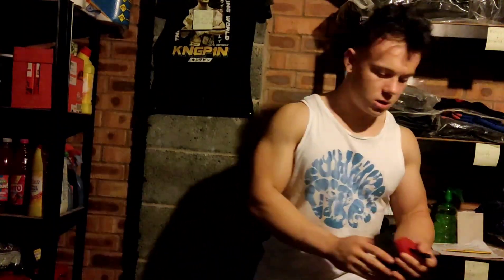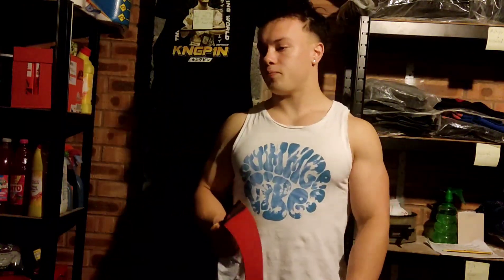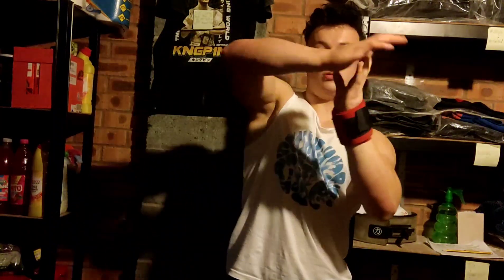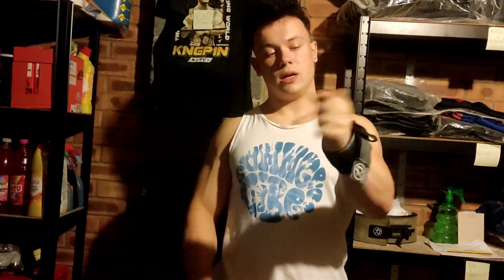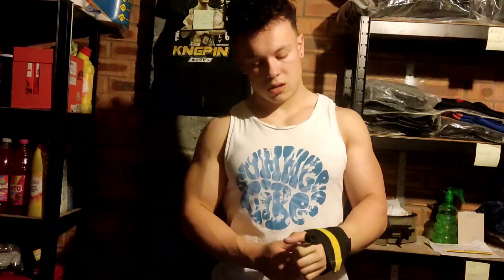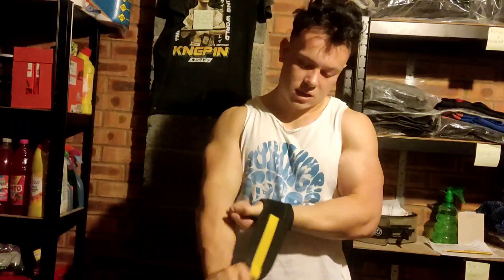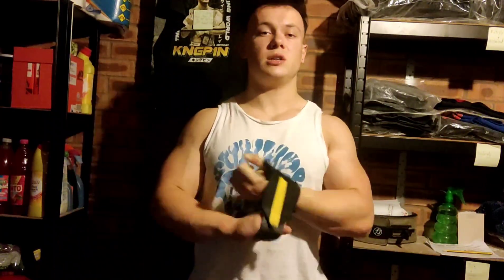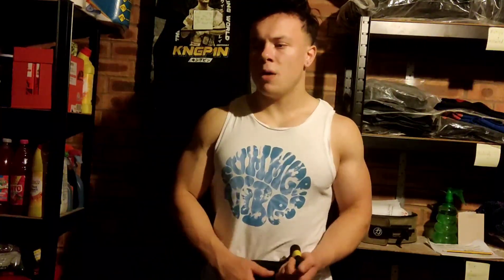Episode 105. Wrist wraps, wrist wraps, wrist wraps and more wrist wraps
This video contains everything you need to know about wrist wraps like how to use them most optimally.